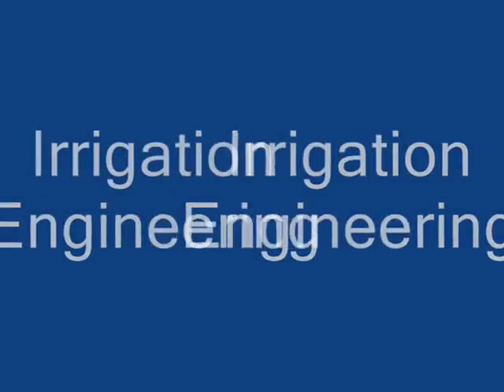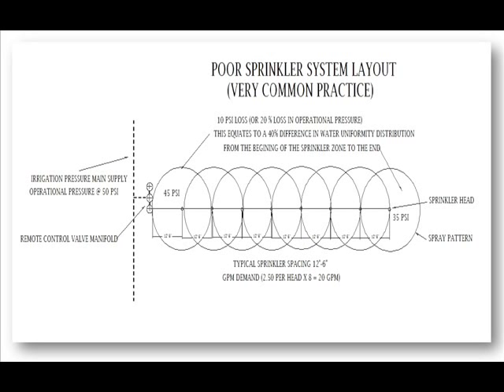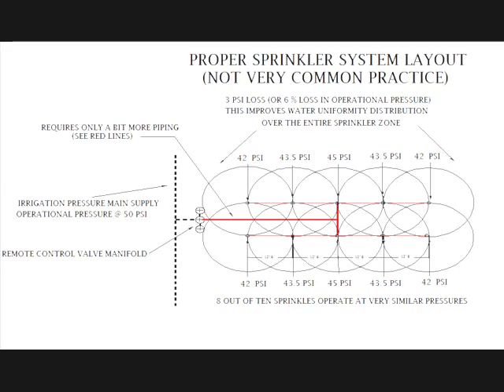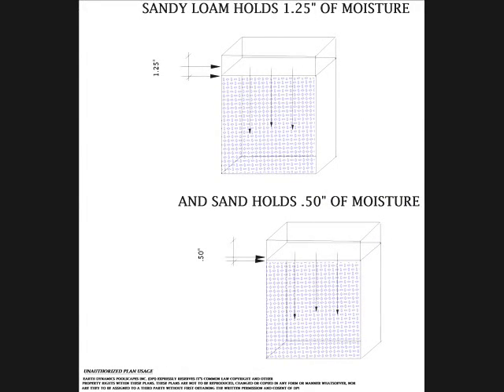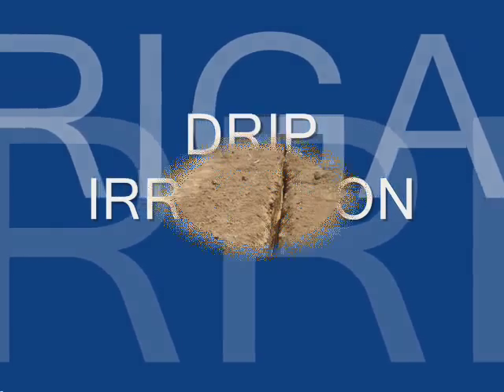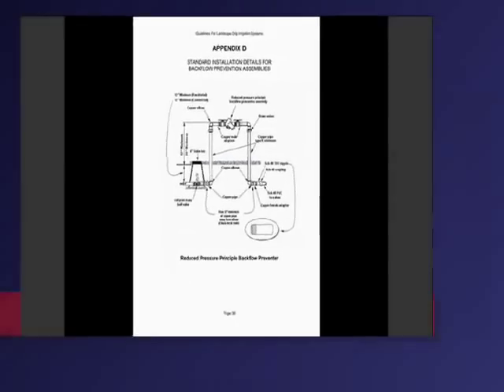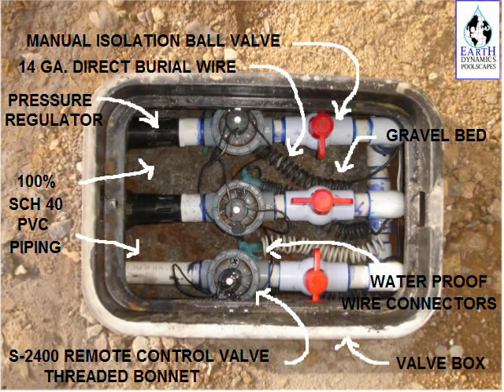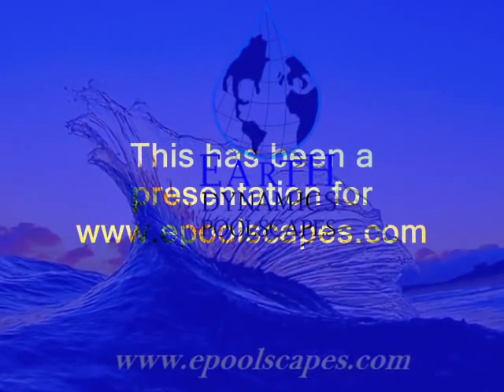IRRIGATION SYSTEM DESIGN & INSTALLATION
We are an Award winning design build swimming pool & landscape company serving throughout California. Our Headquarters serves the Greater Sacramento area including Sacramento, Yuba City, Pollock Pines, Elk Grove, Woodland Davis, Roseville, Fair Oaks, Arden, Carmichael, Rancho Cordova, Rio Linda, Natomas, El Dorado, Placerville, Granite Bay, Folsom, Orangevale, North Highlands, Rocklin, Lincoln, Loomis, Auburn, Newcastle, Penryn, Wheatland, Olivehurst, Marysville, and West Sacramento.
Pool remodeling, Custom swimming pool, remodeling, renovations